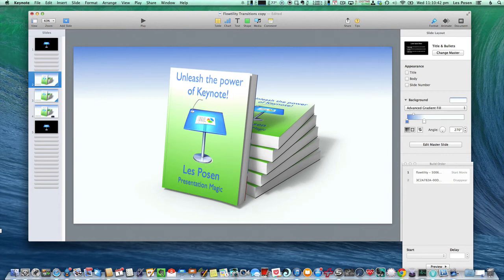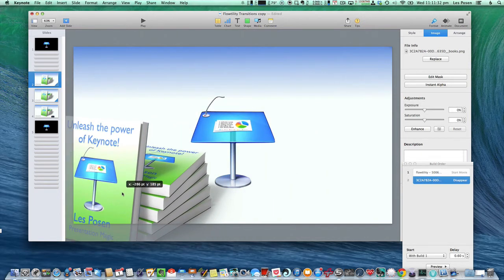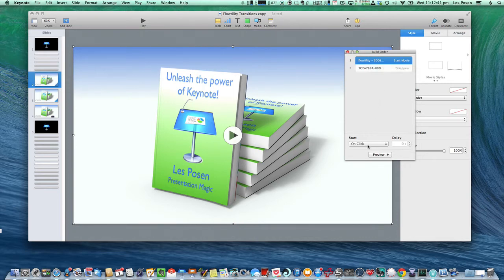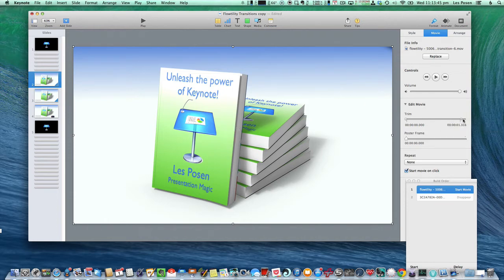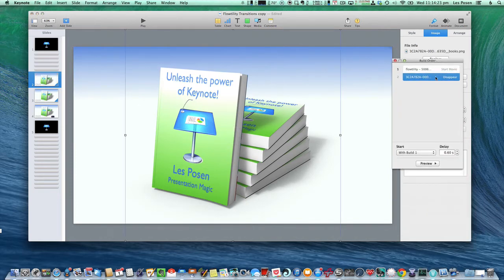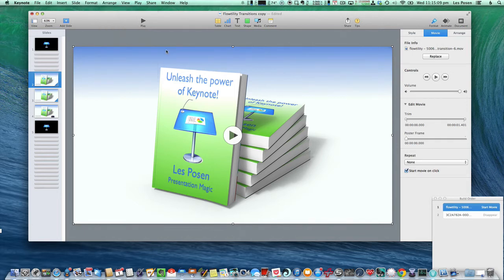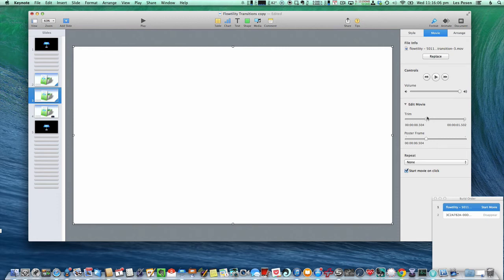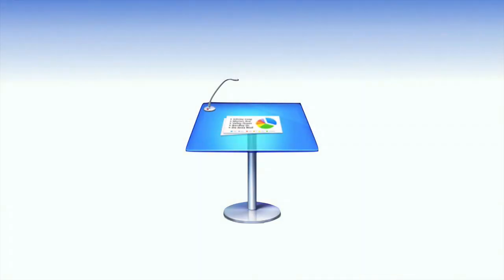Using Flowtility movies to create new transitions in Keynote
Keynote comes with some great transitions built in, embarrassing the poor fair from Powerpoint.

But there is no third party plug in system unlike other creative Apple products like Final Cut. So companies like Flowtility have come up with some uninteresting solutions in the form of transparent movies to embed in Keynote slides.